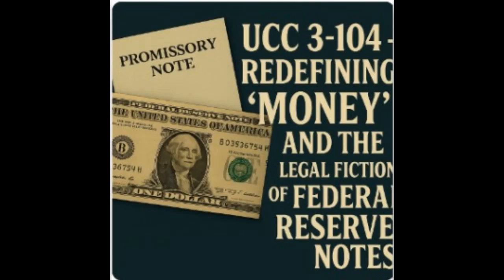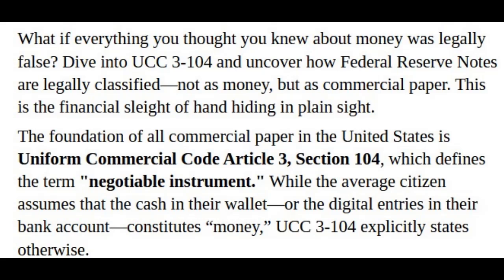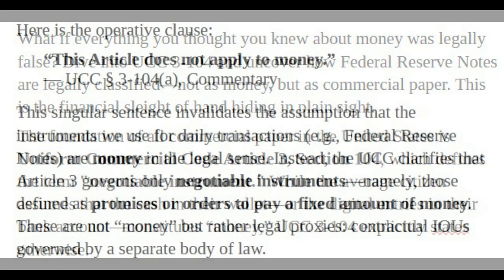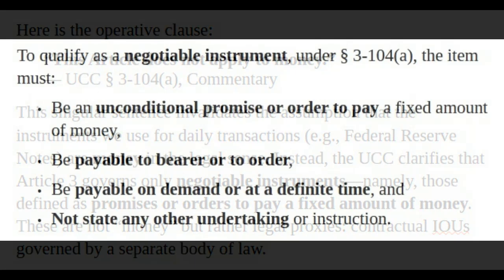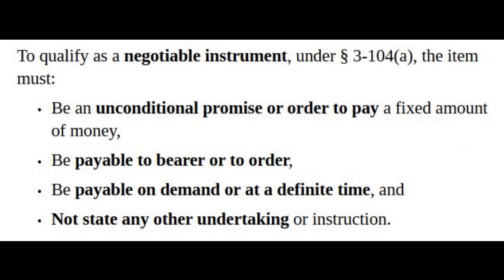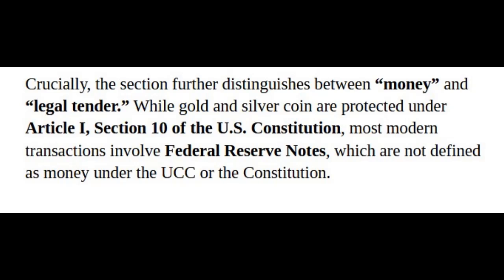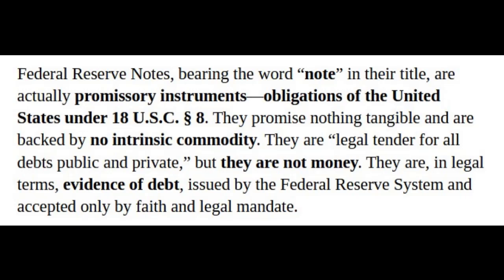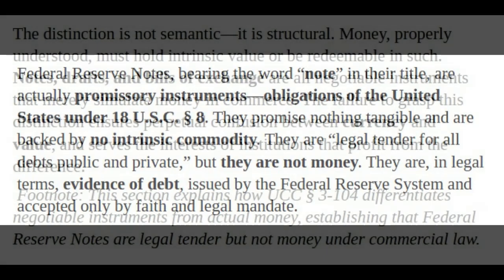UCC 3-104: The Shocking Truth About Federal Reserve Notes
What is money? According to UCC 3-104, the answer might shock you. Federal Reserve Notes—what most of us carry in our wallets—do not meet the legal definition of &quot;money&quot; under the Uniform Commercial Code. Instead, they are classified as instruments of debt. In this episode, we break down how the legal system defines money, how Federal Reserve Notes function as commercial paper, and why this matters more than ever. Understanding this distinction is critical to navigating the hidden legal frameworks that govern every transaction you make.

HOW TO USE USE THE AI CREATED
 Inter-Account Fund Optimization
TO GET ALL THE CREDIT AND MONEY YOU WANT
put the title of this lesson in your message

No Credit Check Money . For your START UP
or Existing business.
Even Real Estate Investments.
BIGGEST CAPITAL RAISING SECRET EVER.